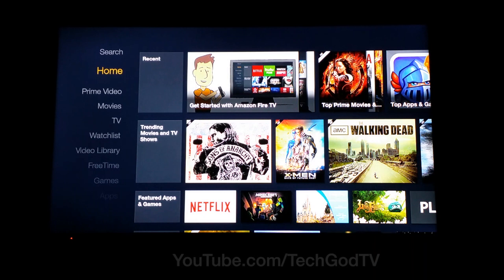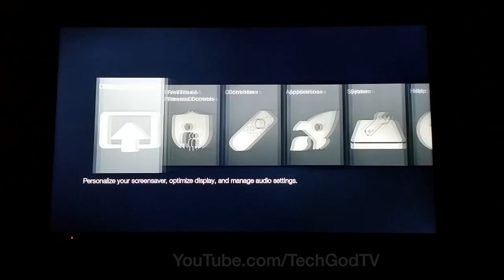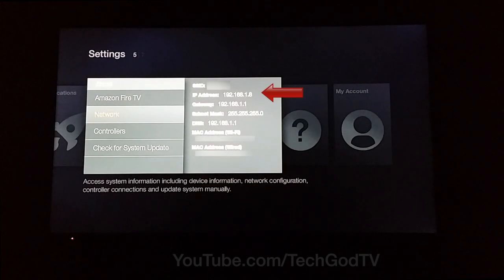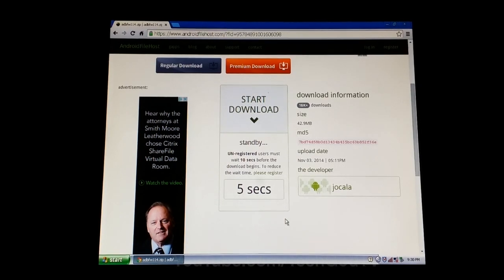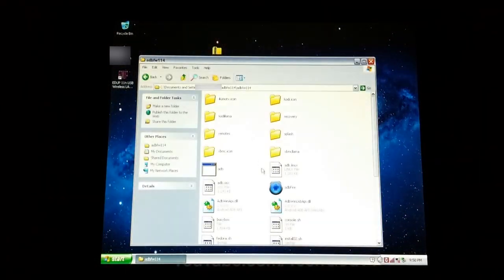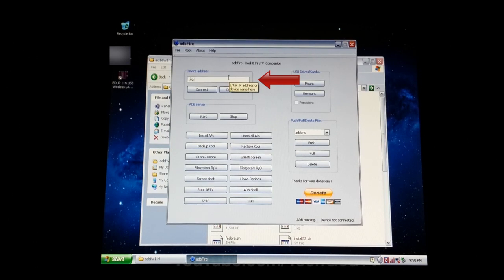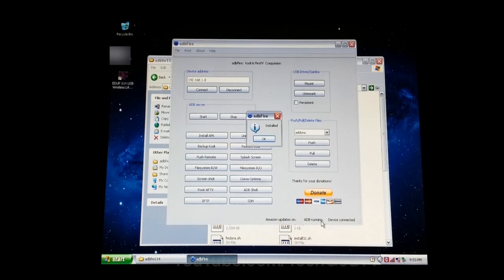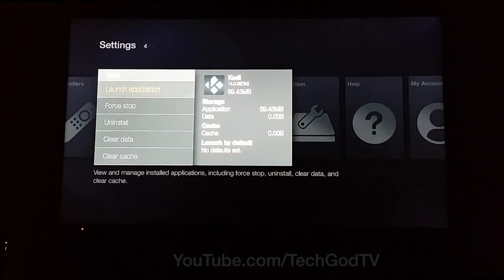Install Kodi on Amazon Fire TV or Stick via adbFire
In this video I'll show you how to install Kodi XBMC onto the Amazon Fire TV or Amazon Fire TV Stick using adbFire.

*Make sure you disconnect your phones, tablets or kill any Android emulators running in the background.
*Temporarily disable virus scanners and firewall if you're getting an endless loop while attempting to install.
*"if you get the error disconnect Then go into firestick settings and turn off debugging etc then back on again and then click connect on adbfire." -163TM847

**More KODI XBMC Help videos on our channel**